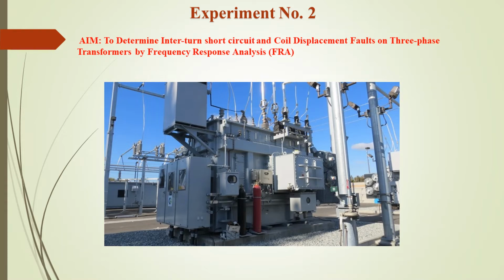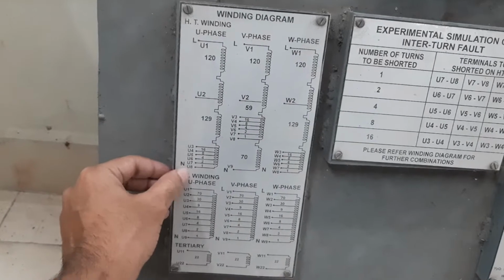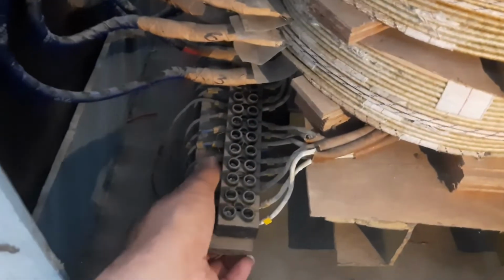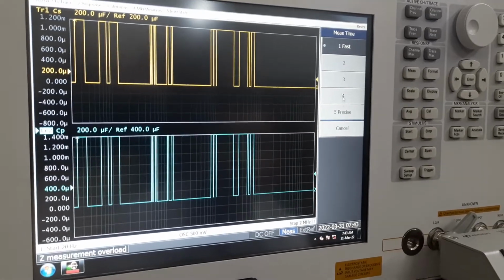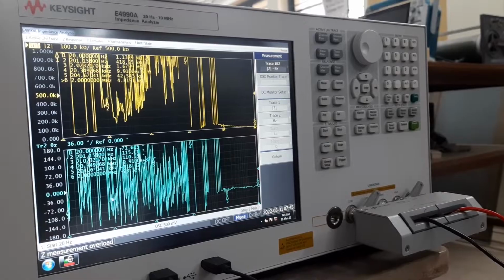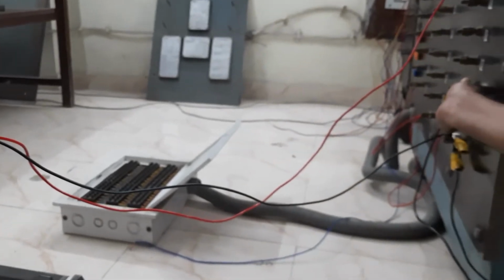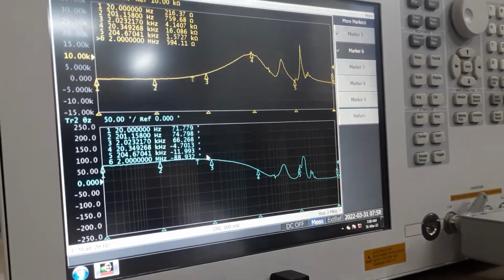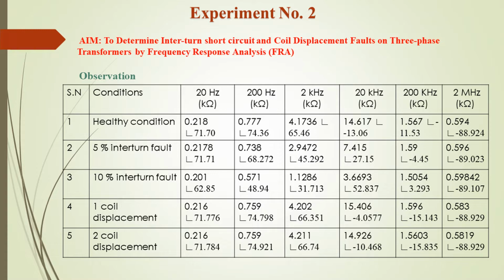FRA (Frequency Response Analysis of Transformer using Impedance Analyzer